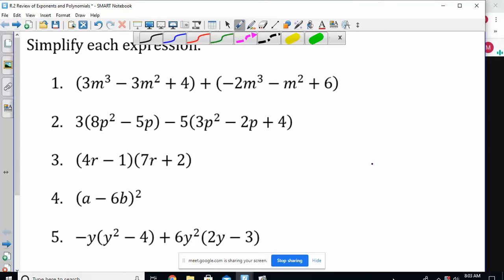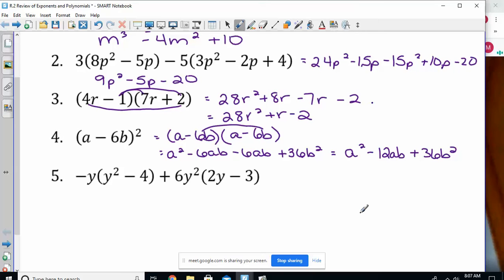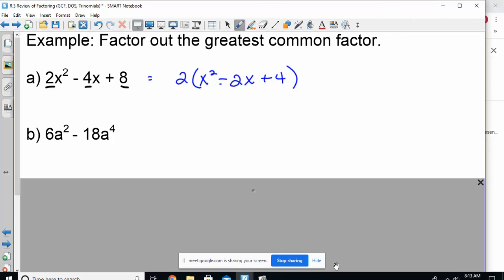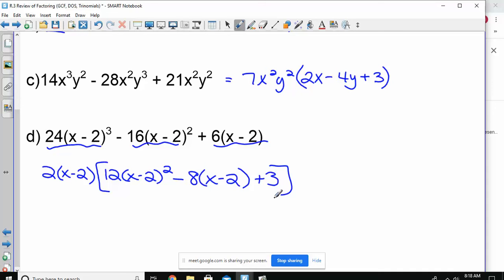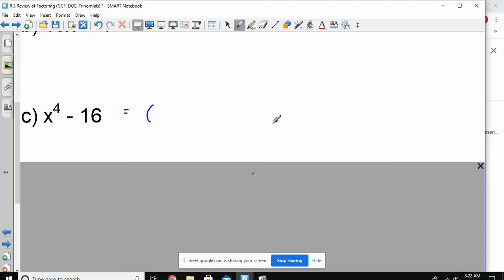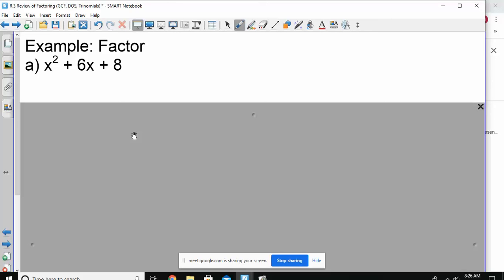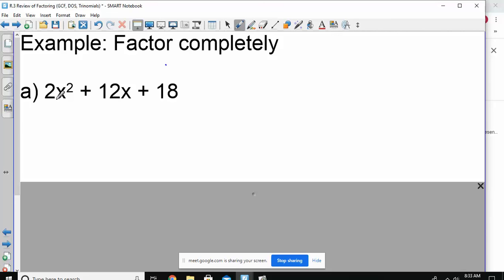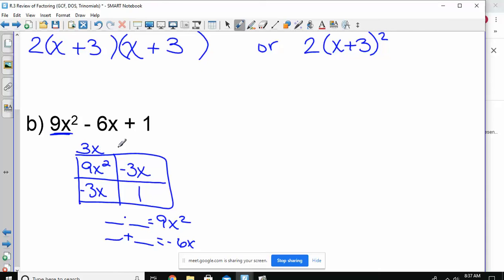R 3 Aug 25